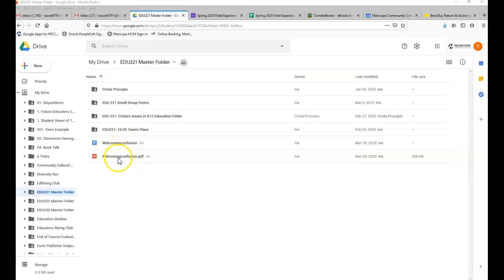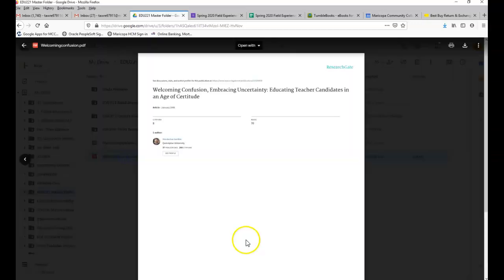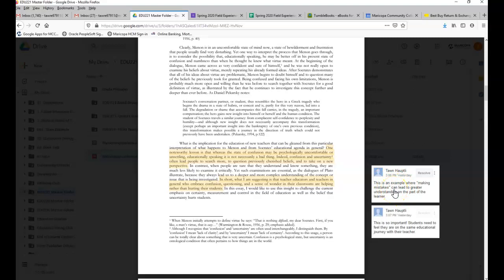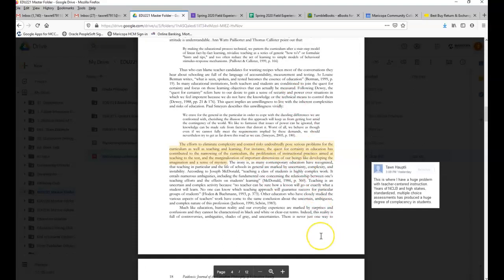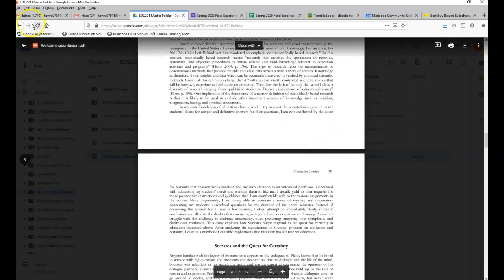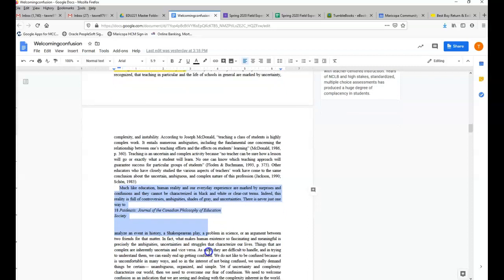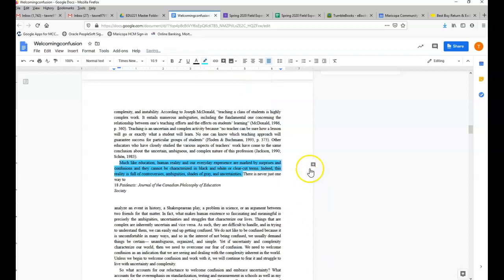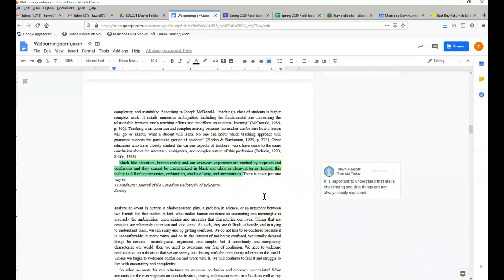Annotated Journal Articles Assignment